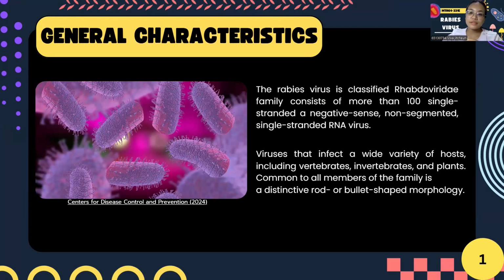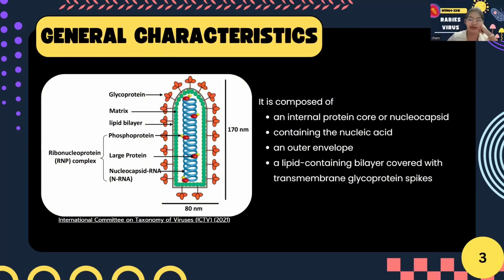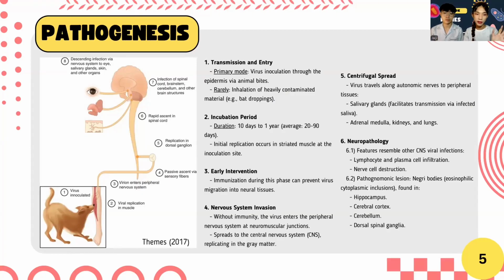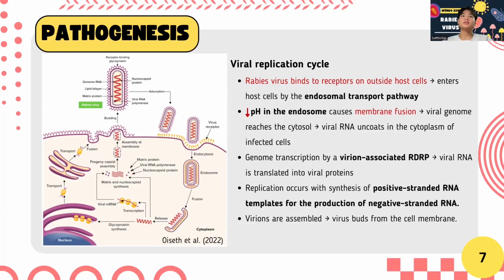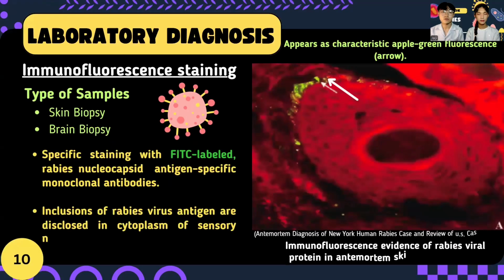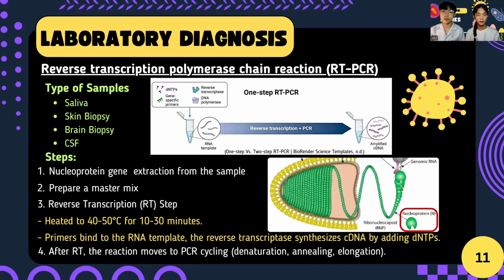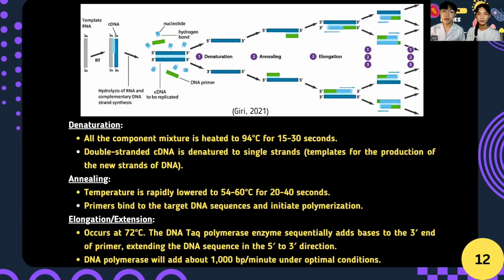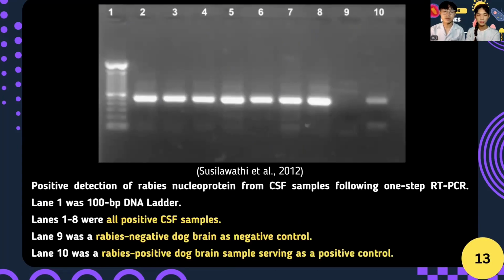Rabies virus ￼ presentation ✨💐￼